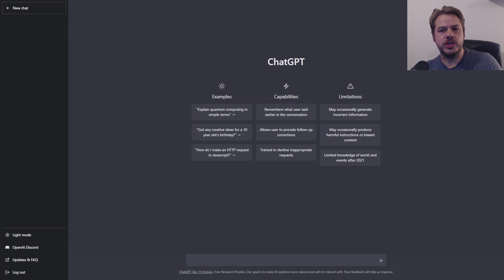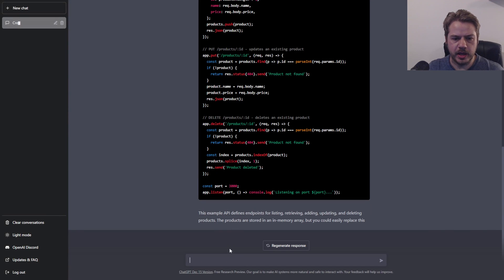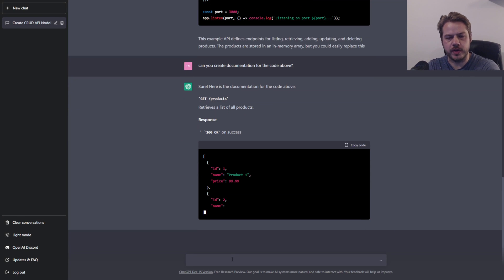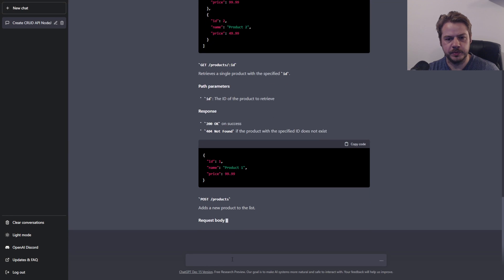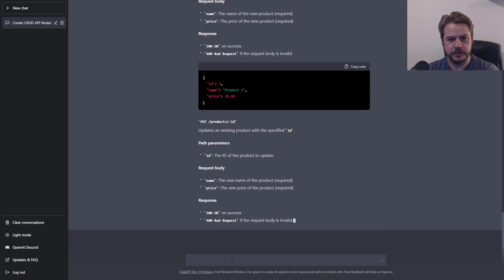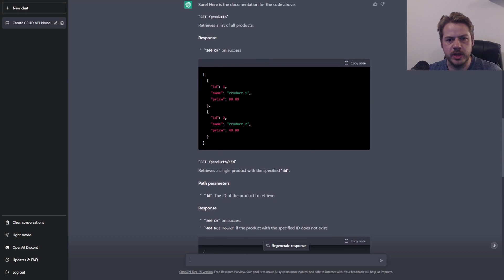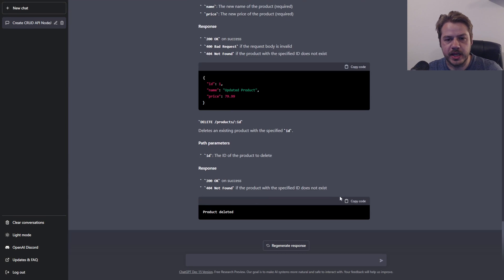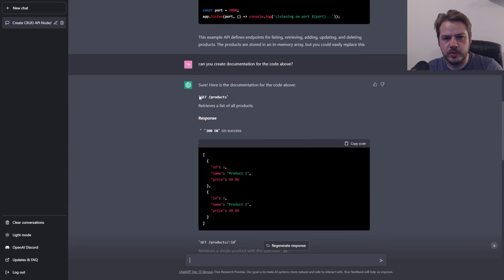Save time documenting with ChatGPT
Query AI In this video we are going to see if ChatGPT can write documentation for generated code.